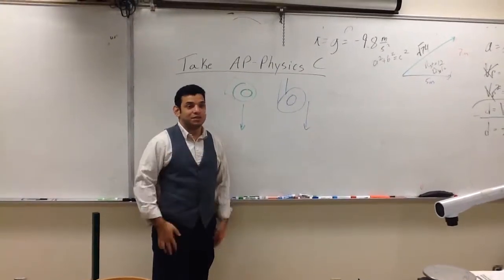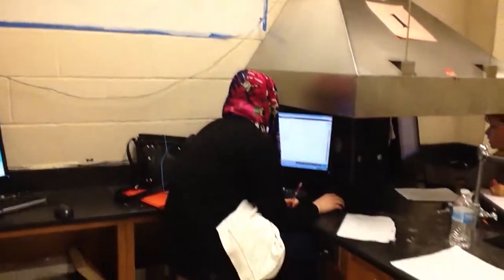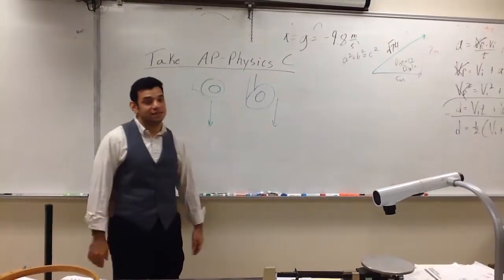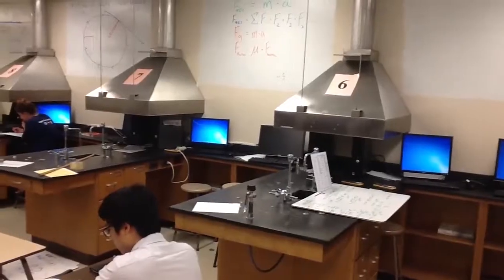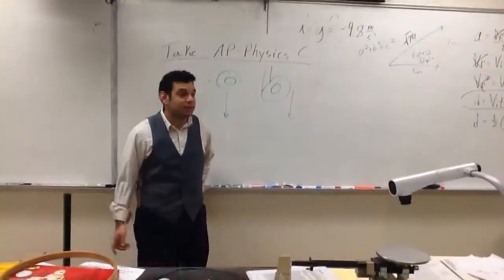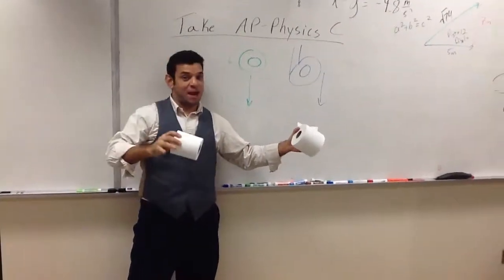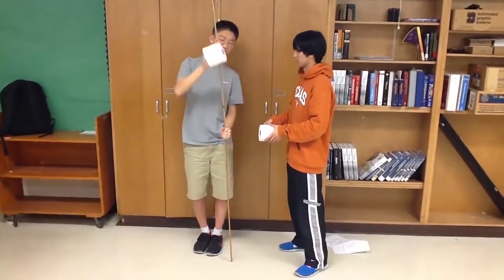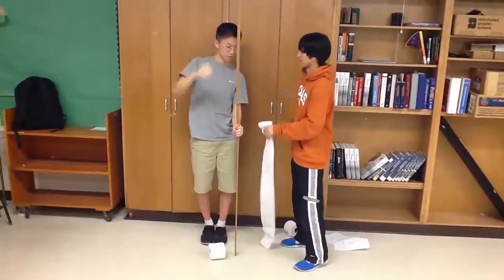Mr. Guerra's AP Physics C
Matan Brickman, Jae Lee, Sang Lee, Kwan Moon, Taison Seneewongs
Biotech Fall Final Project